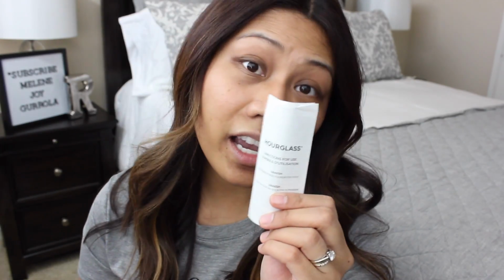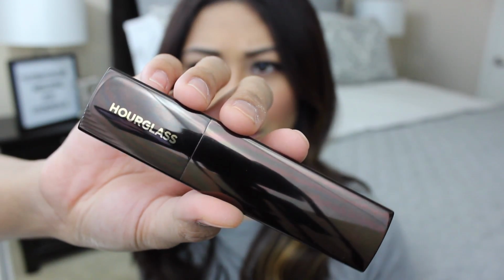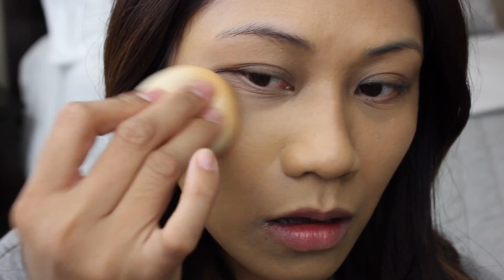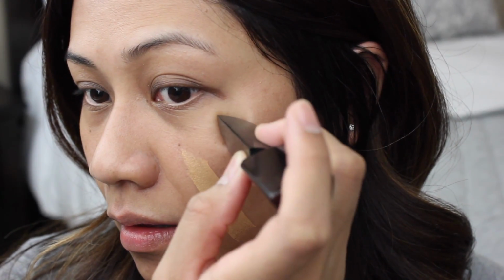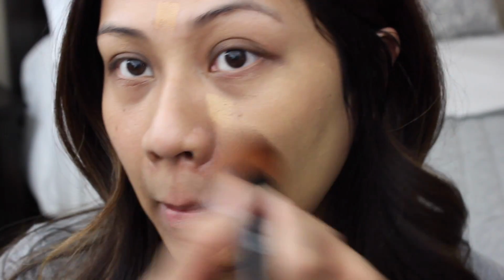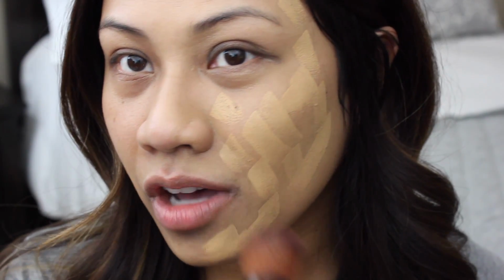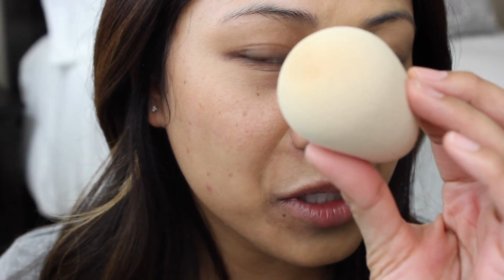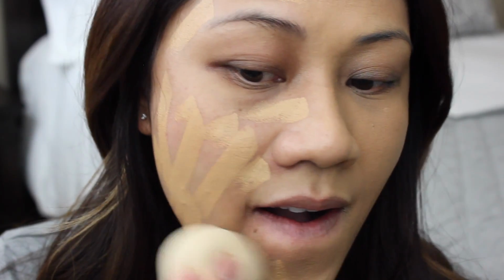♡ HOURGLASS VANISH SEAMLESS FINISH FOUNDATION STICK | FIRST IMPRESSION & REVIEW ♡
♡ OPEN FOR MORE DETAILS ♡ PLEASE WATCH IN 720P OR 1080P HD ♡

PRODUCTS MENTIONED
❤️ HOURGLASS VANISH SEAMLESS FINISH FOUNDATION STICK
$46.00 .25 OZ / 7.2 G
GOLDEN
❤️ HOURGLASS
VEIL MINERAL PRIMER
❤️ BOBBI BROWN DUAL ENDED BRUSH NO LONGER AVAILABLE